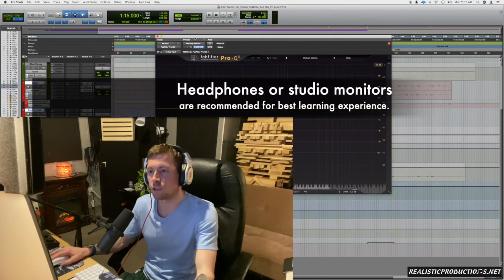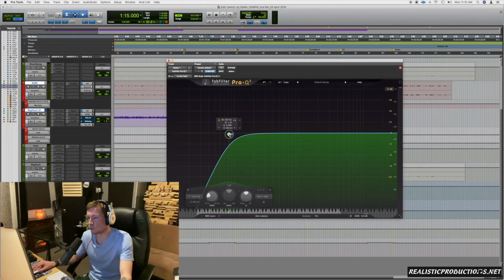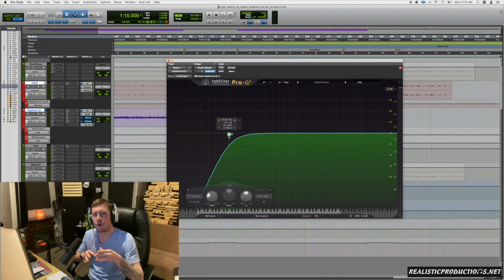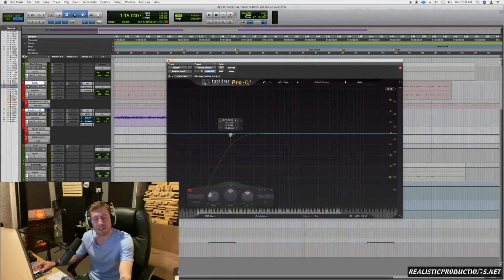This Trick Gives You A Cleaner Master Every Time!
Realistic is a Grammy Award Winning Producer/Engineer located in Atlanta, GA specializing in Hip-Hop, R&B & Pop music. Realistic has been involved in the music industry for over 15 years.

Instagram.com/realisticproductions